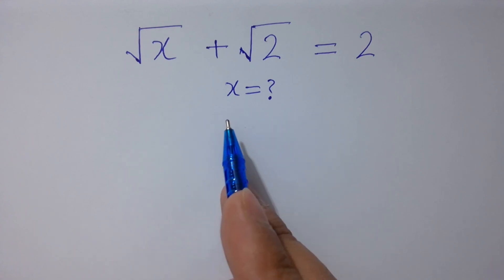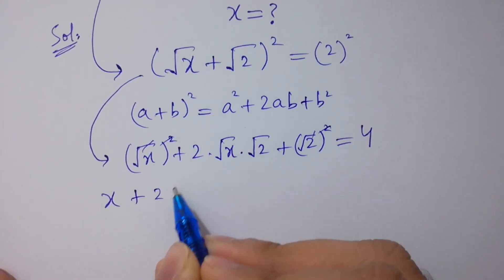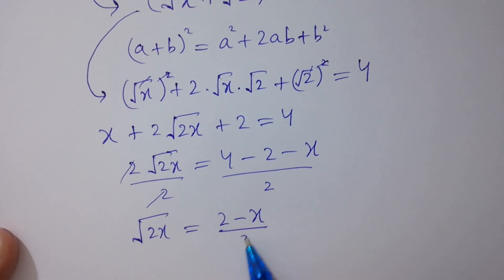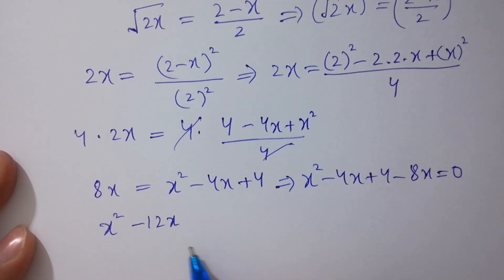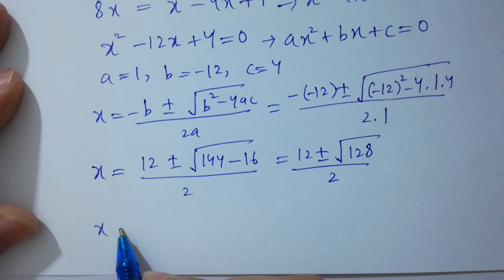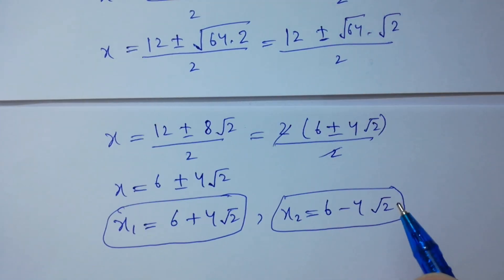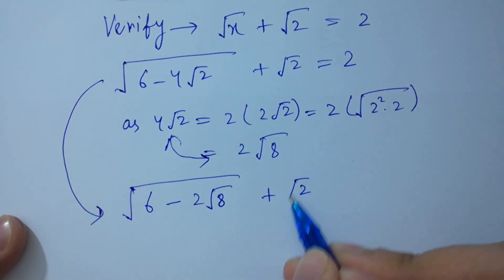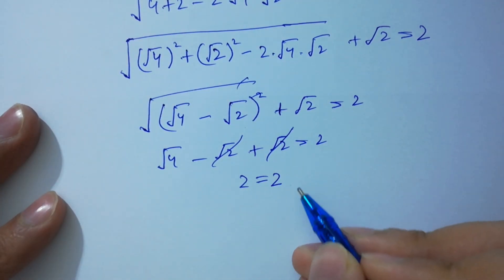Solving a 'Harvard' University entrance exam question